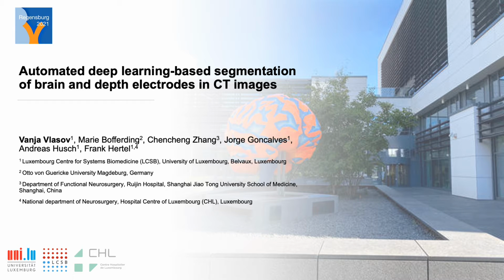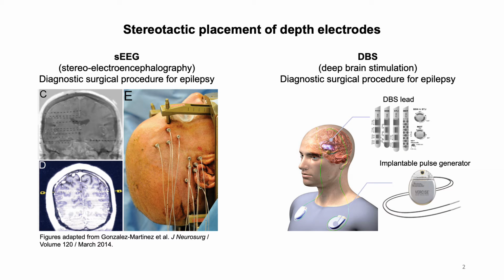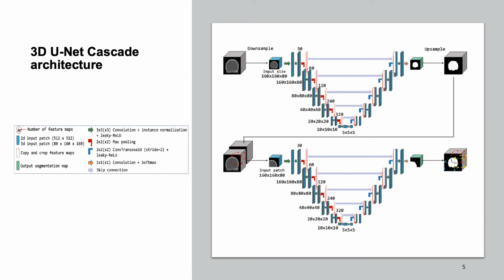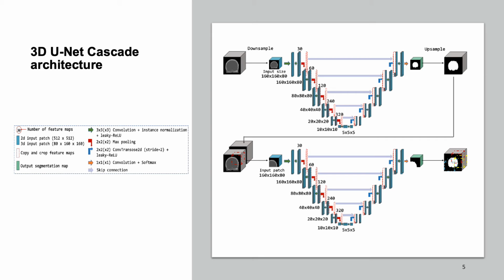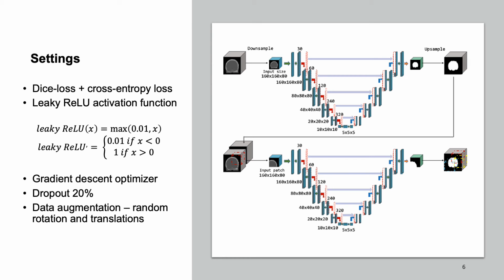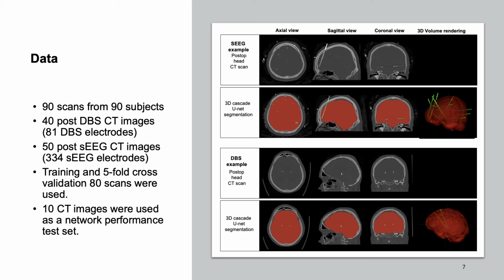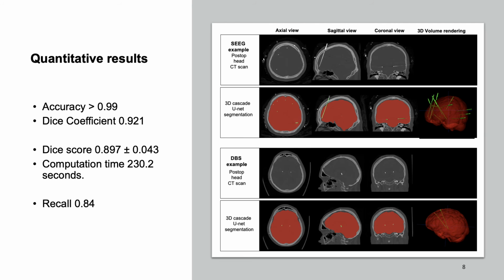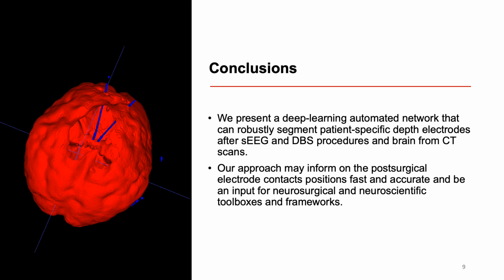BVM VV 10min